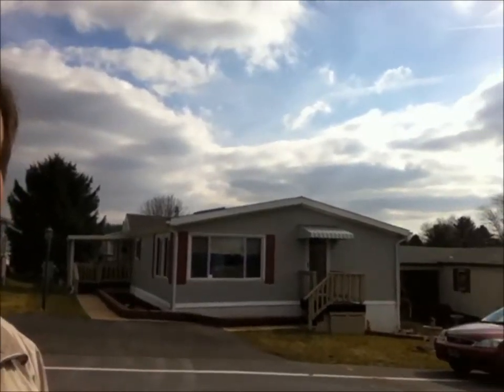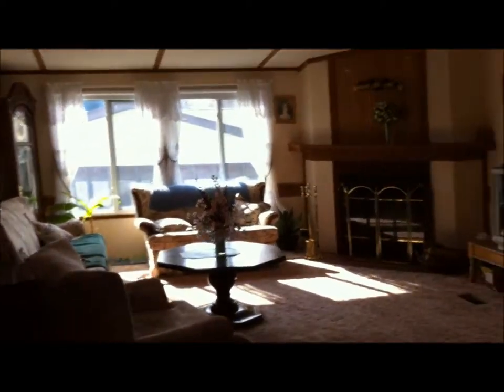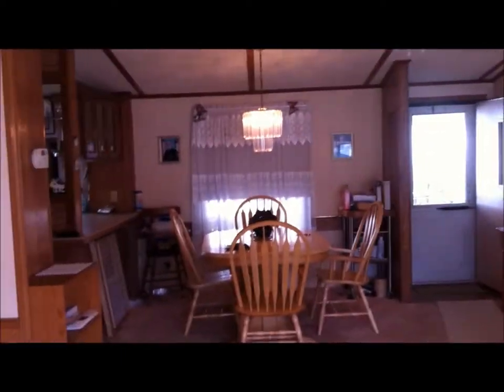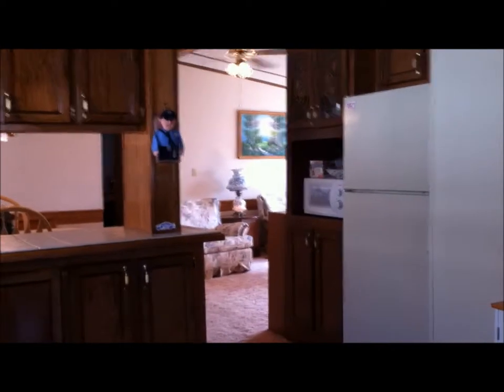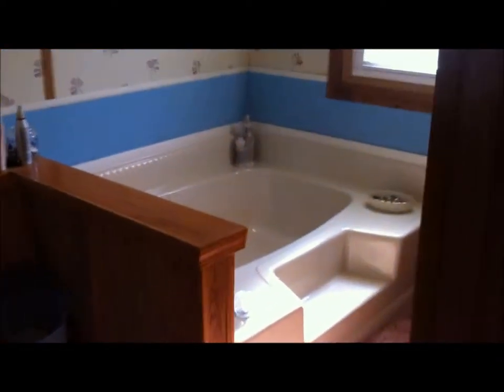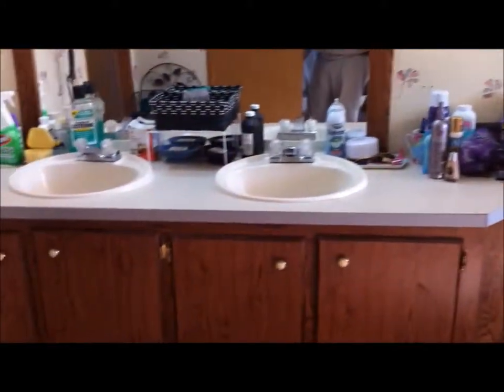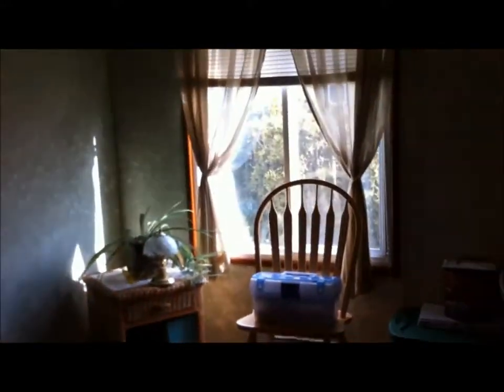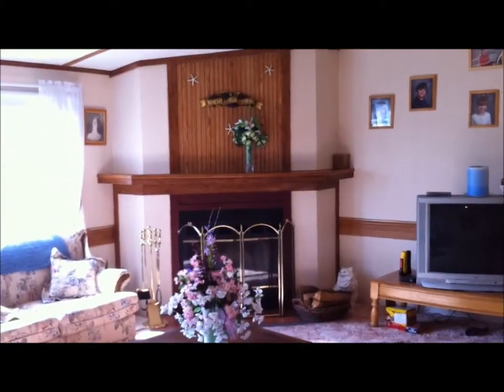112 Fawn Meadow Court Lancaster, Pa 17603 - For Sale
Welcome Home!  This large, bright and open home features loads of amenities, check out the online video open house and call Jason Burkholder at for more details!
Weichert, Realtors - Engle & Hambright